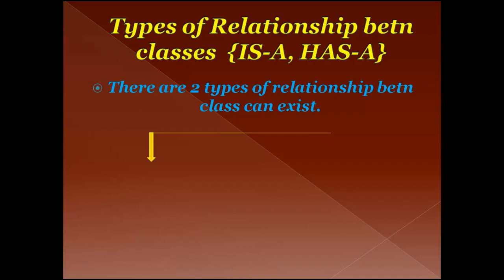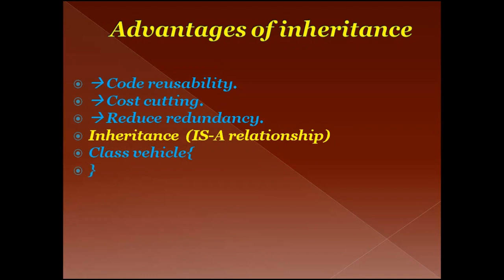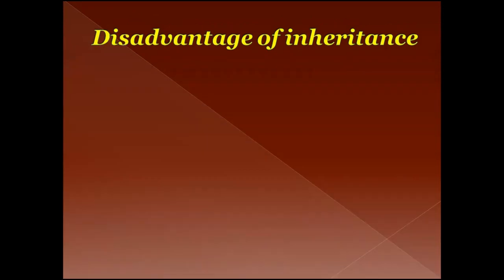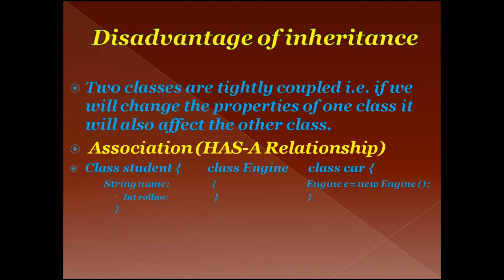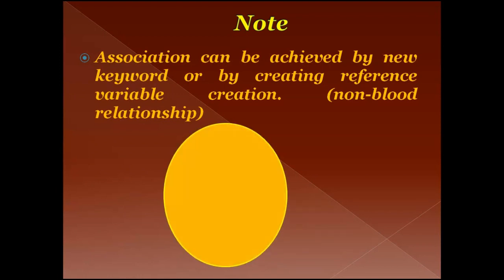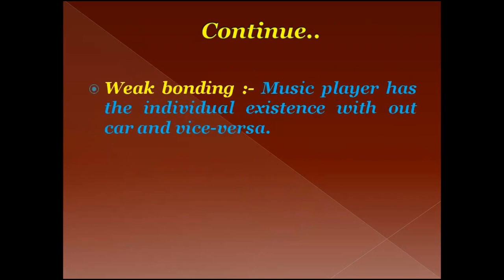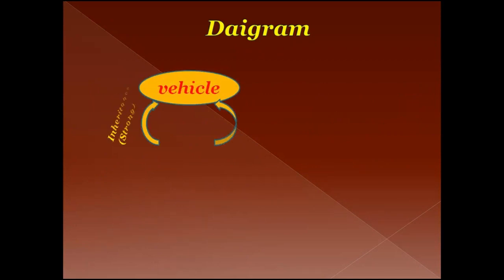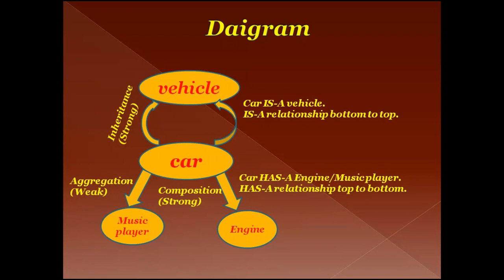Relationship between classes || Inheritance || Association || Aggregation || Composition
This video describes Relationship between classes i.e. Inheritance, Association , Aggregation and Composition between classes.